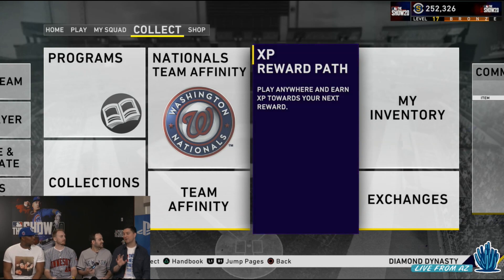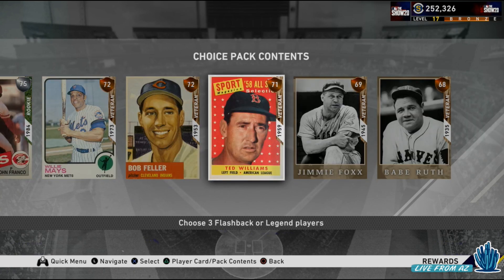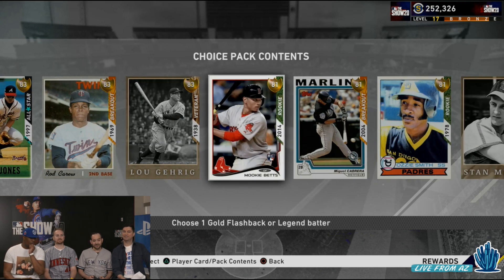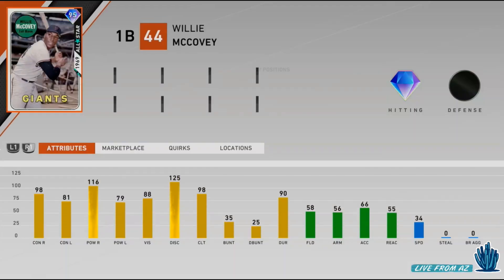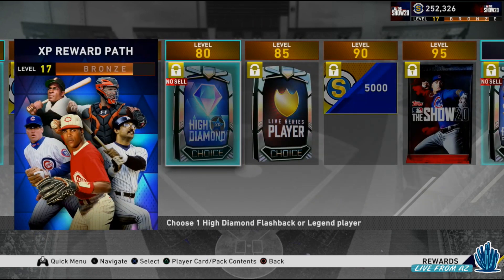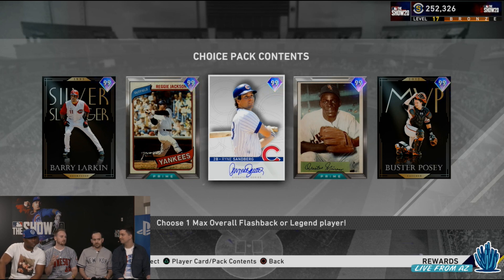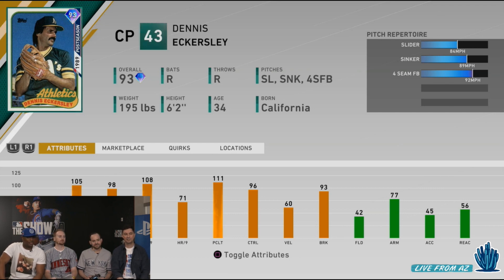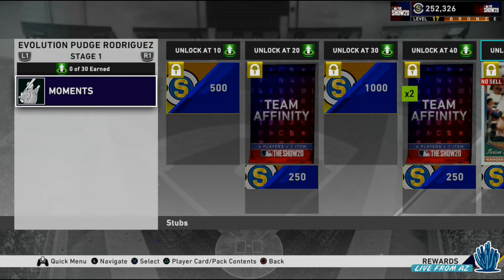INSANE XP Reward Path FULL REWARDS! Every New Card And Legend! MLB The Show 20 Diamond Dynasty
Going Over Each And EVERY XP Reward Path New Card, Legend, Pack, And MORE! TONS Of New Legends And Card Series Making Their Debut In MLB The Show 20 Diamond Dynasty! Get XP Fast, And Earn Great Rewards Like Diamonds For FREE!